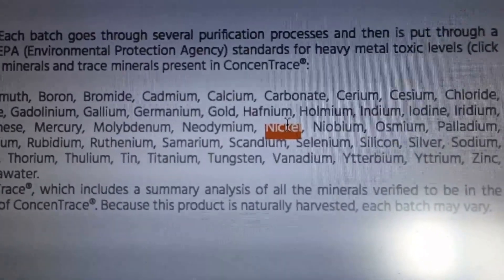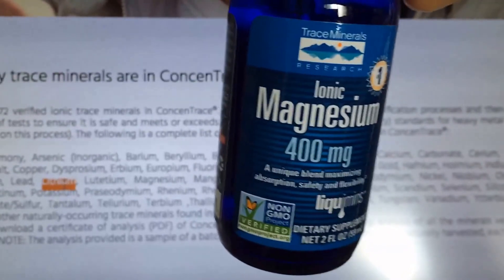Review: Ionic Magnesium SHOCKING Trace Minerals Heavy Metals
Product review of liquid Ionic Magnesium by Trace Minerals. Warning: Contains toxic heavy metals. Acidic ph. What are the 72 trace minerals mentioned in Ionic Magnesium? Some are: Aluminum, Lead, Mercury, Fluoride, Barium, and more.